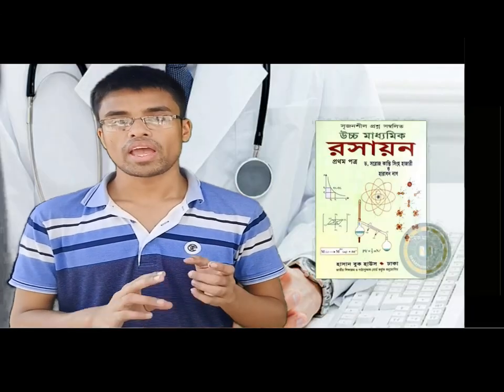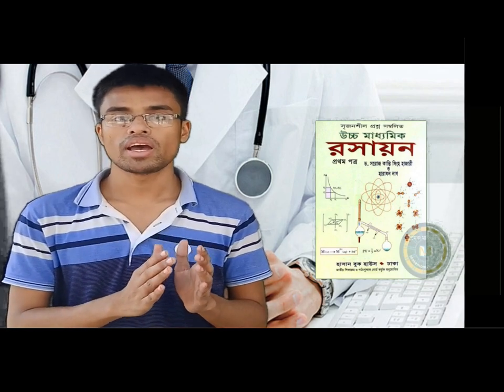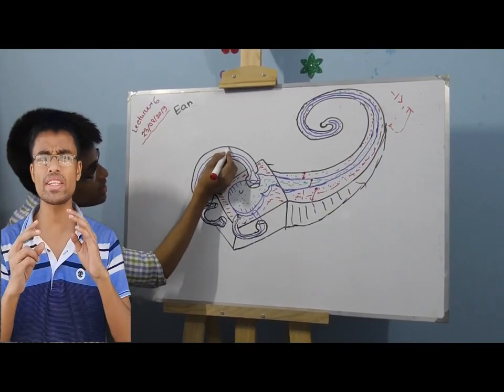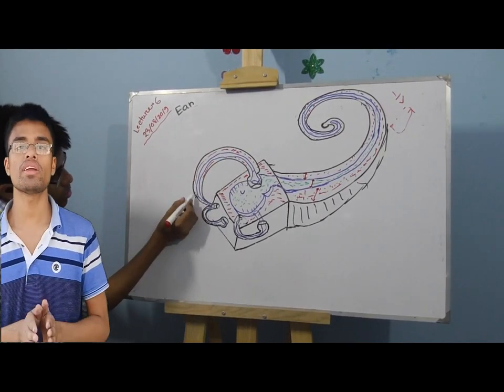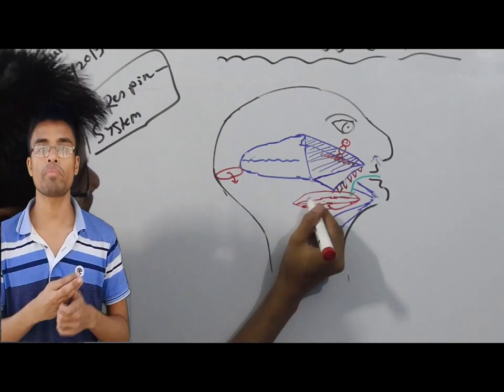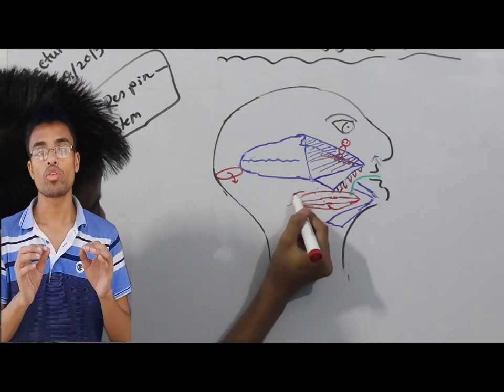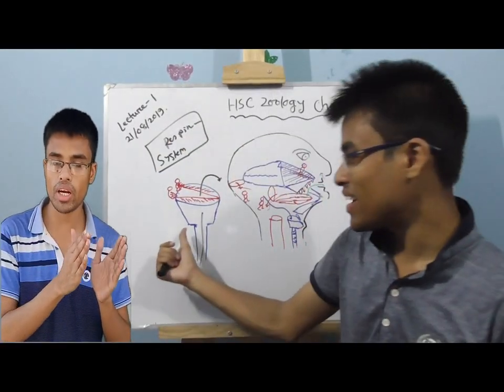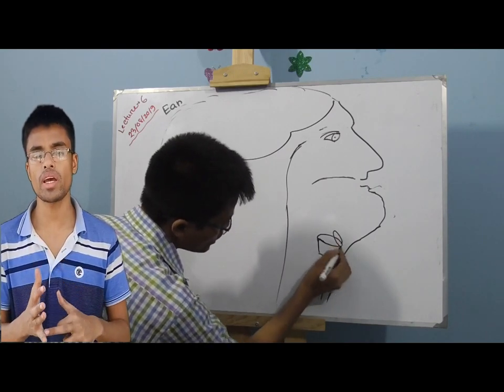মেডিকেল ভর্তি পরীক্ষার জন্য কিভাবে বই দাগিয়ে পড়বে।Medical Admission Preparation